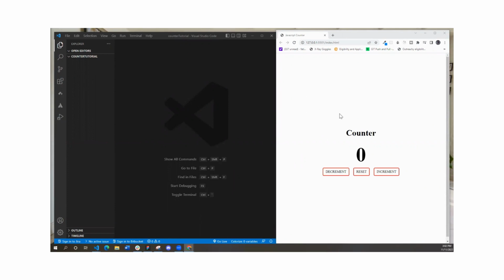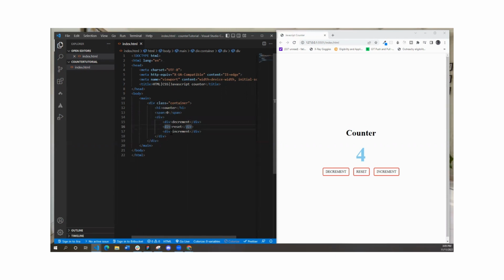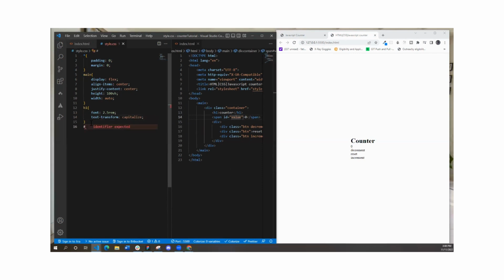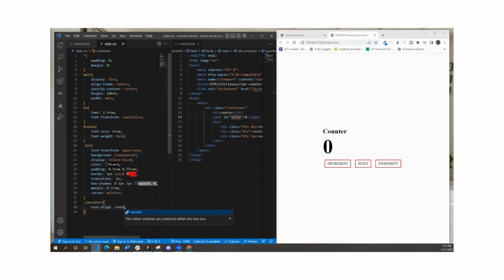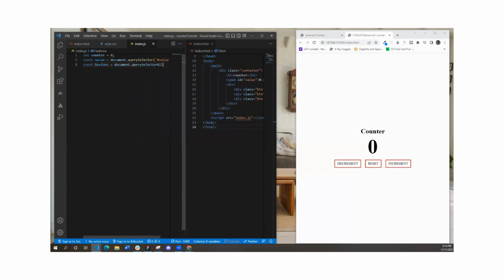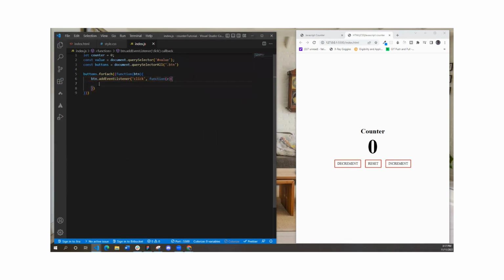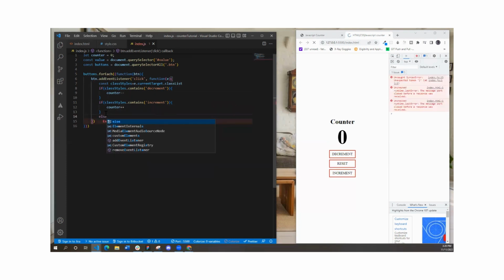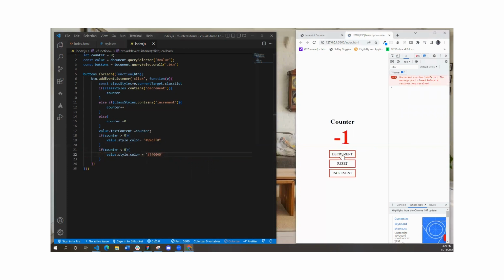How to build A Simple COUNTER with HTML, CSS And Javascript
This is a simple counter video that can help you understand more about javascript DOM manipulation, event-listeners, if-statements, how to center divs with CSS, and more understanding about HTML web structure.